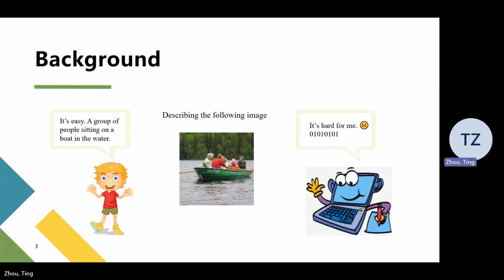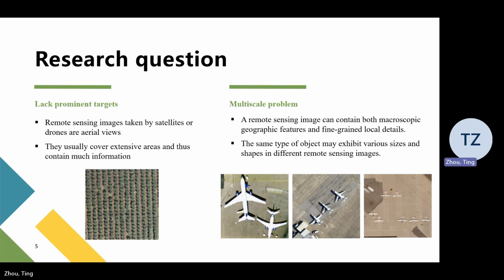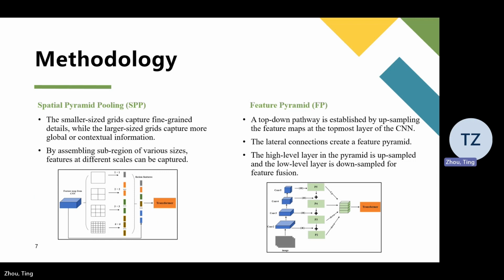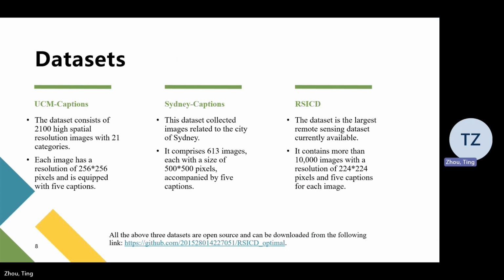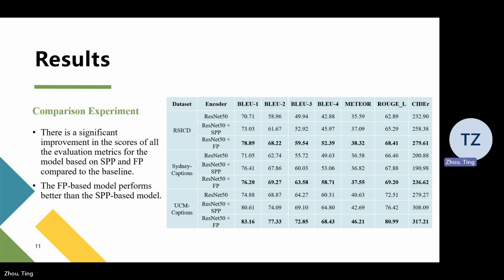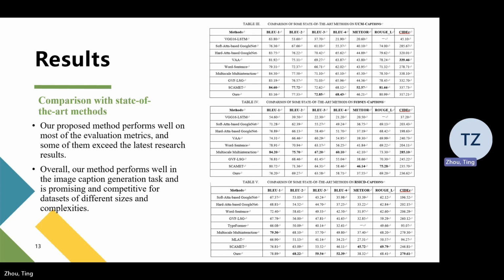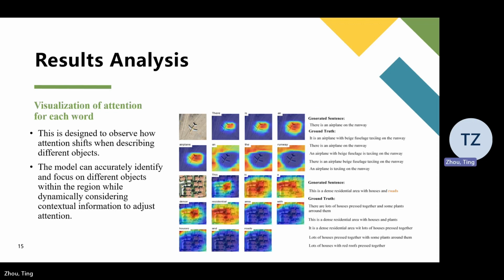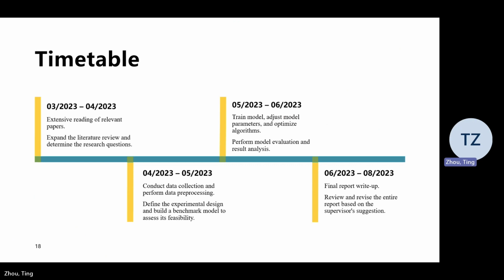Multiscale semantic understanding of remote sensing image captioning